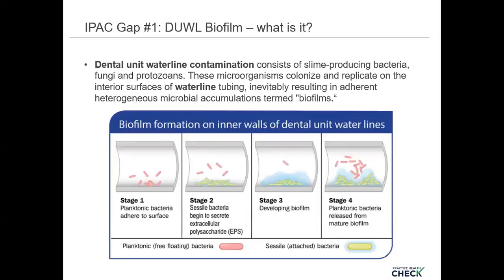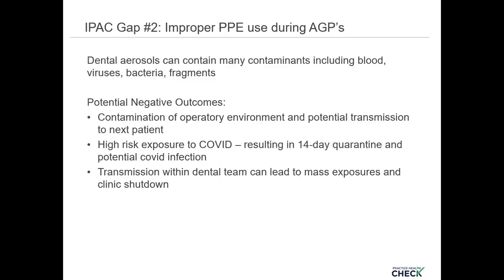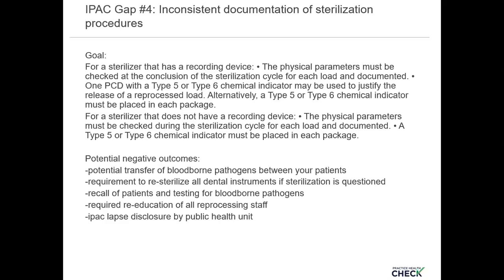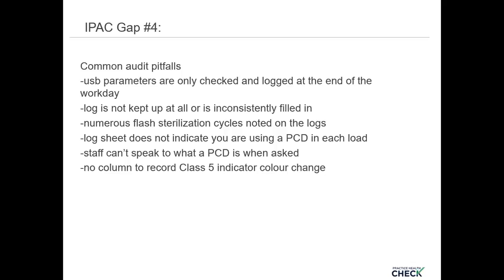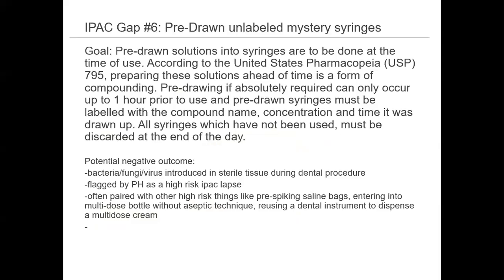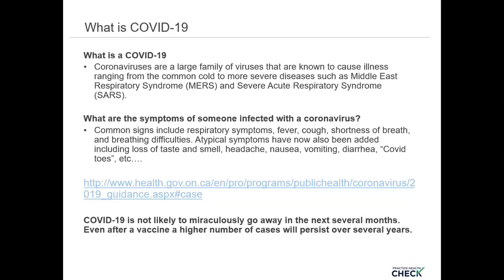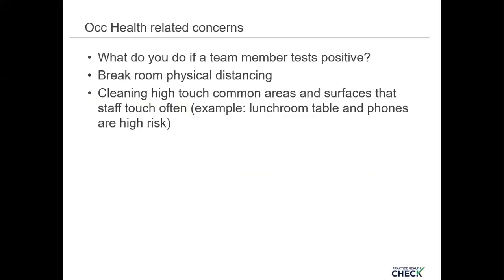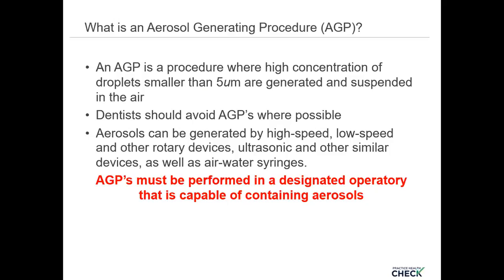Infection Prevention and Control High Risk Audit Findings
Internal video for Infection Control Education